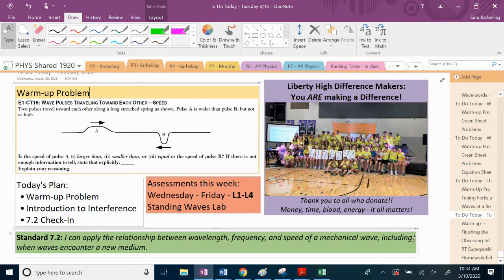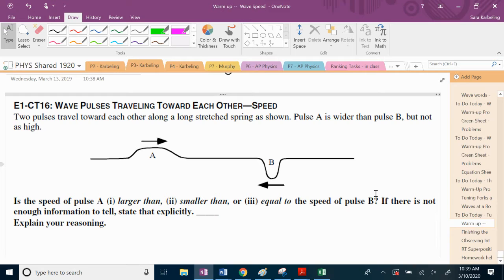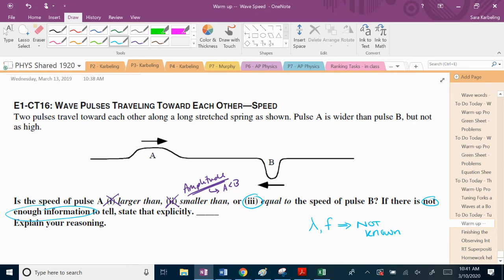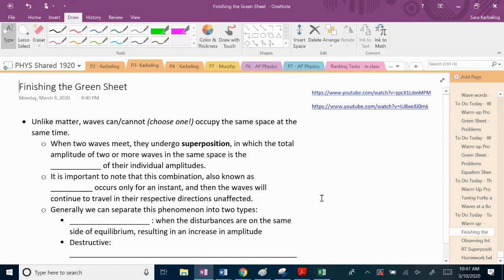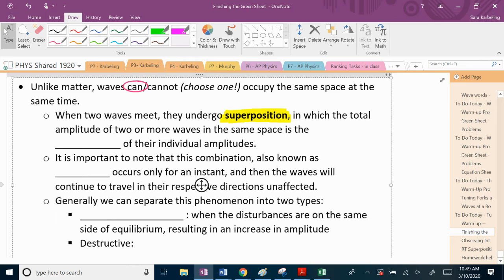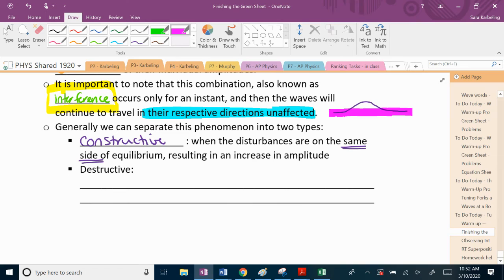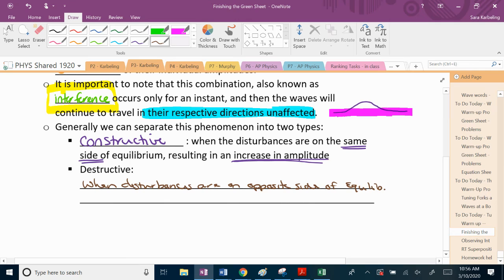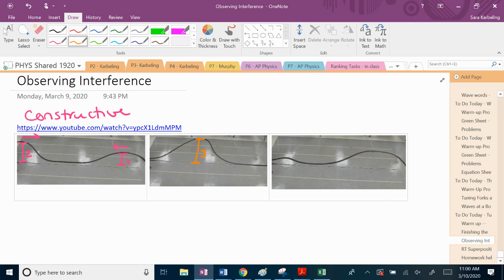Physics 3/10/20 Introduction to Interference